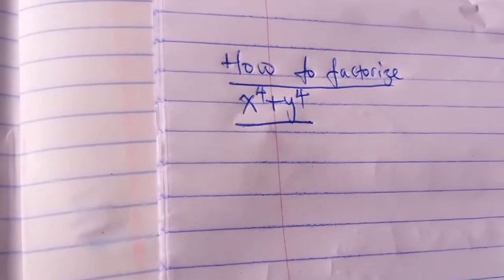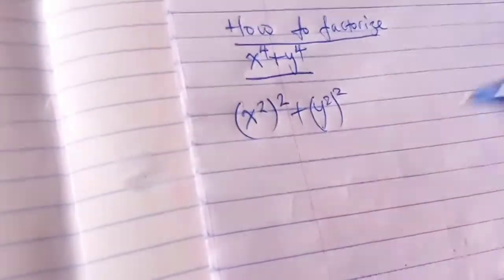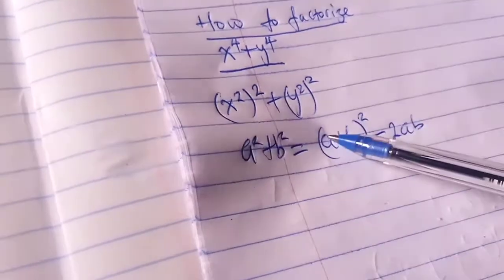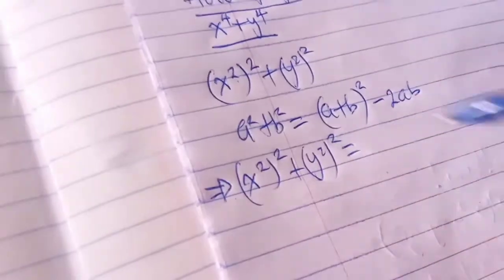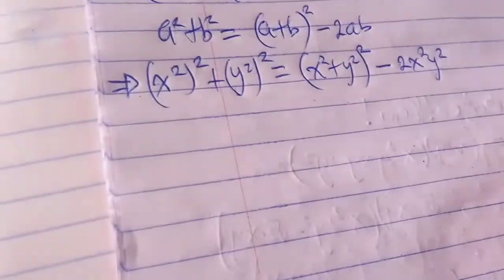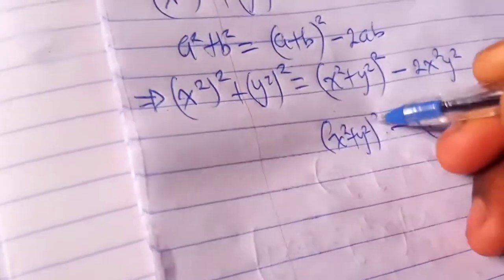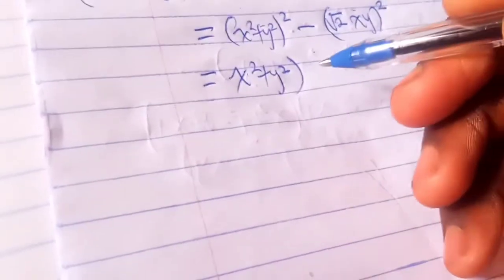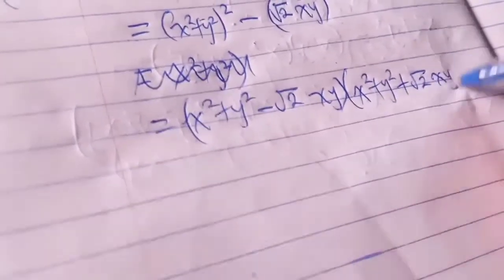how to factorize x⁴+y⁴ | steps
factors of x⁴+y⁴